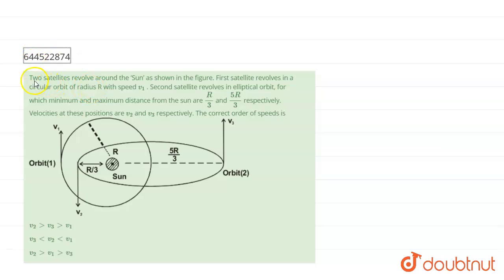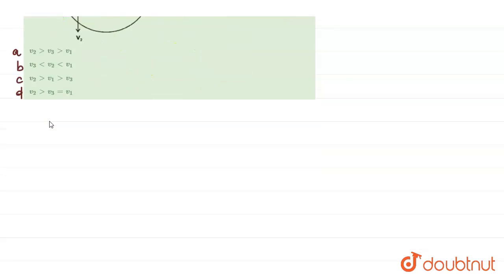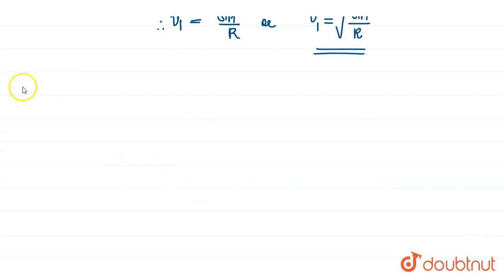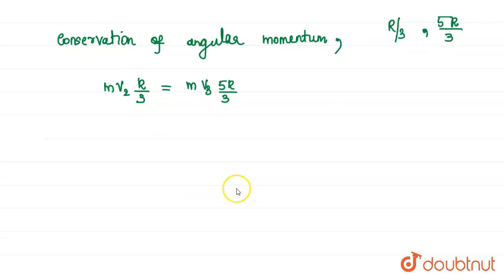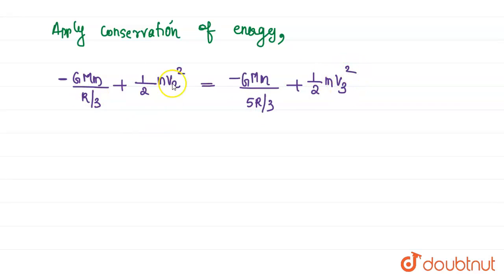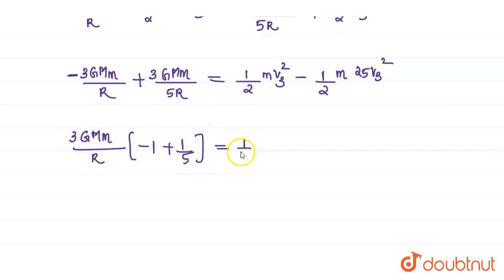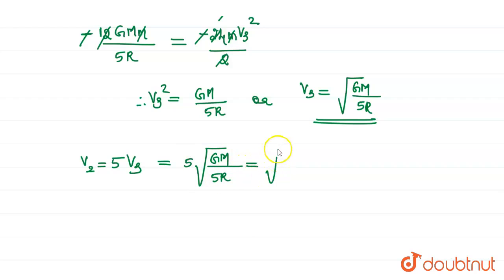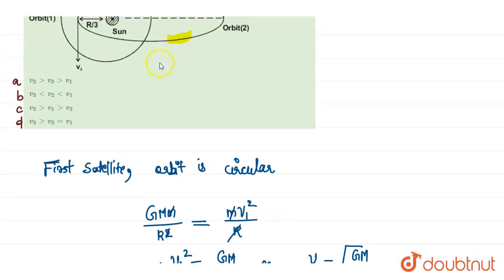Two satellites revolve around the ‘Sun’ as shown in the figure. First satellite revolves in a ci...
Two satellites revolve around the ‘Sun’ as shown in the figure. First satellite revolves in a circular orbit of radius R with speed v_(1) . Second satellite revolves in elliptical orbit, for which minimum and maximum distance from the sun are (R)/(3) and (5R)/(3)respectively. Velocities at these positions are v_2 and v_3 respectively. The correct order of speeds is
Class: 12
Subject: PHYSICS
Chapter: REVISION DPP
Board:IIT JEE

👉 Have Any Query? Ask Us.